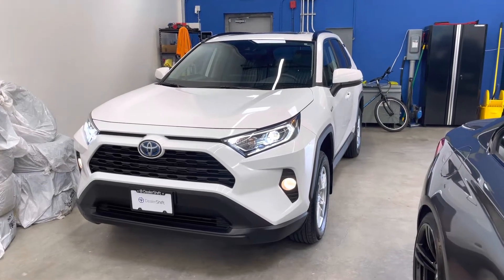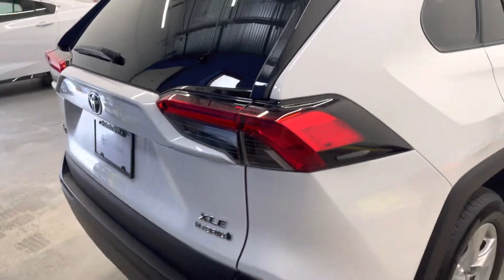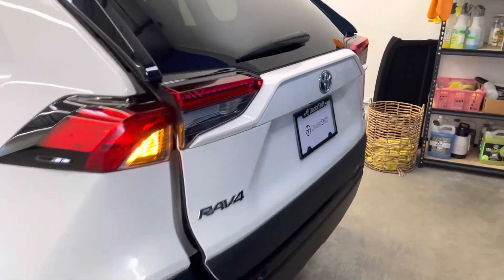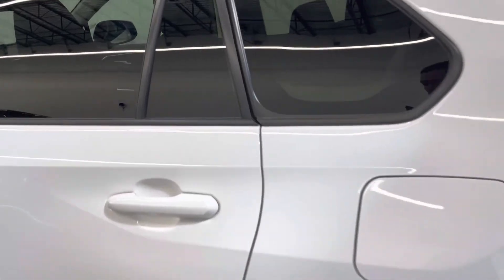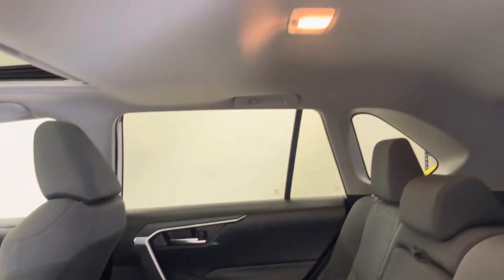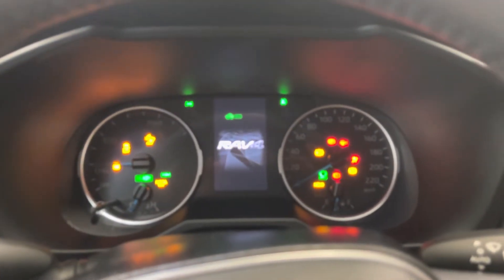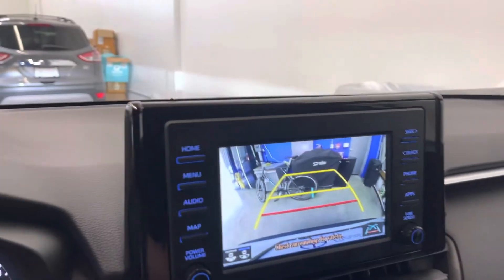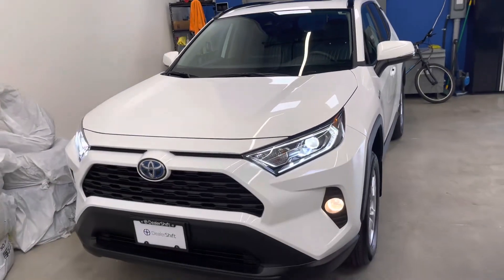DealerShift- 2020 Toyota RAV4 Hybrid XLE